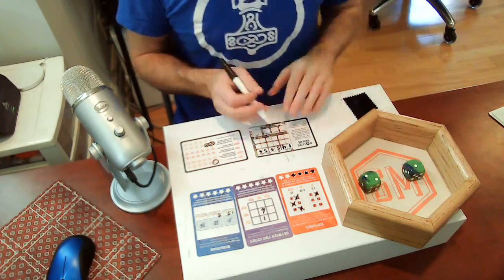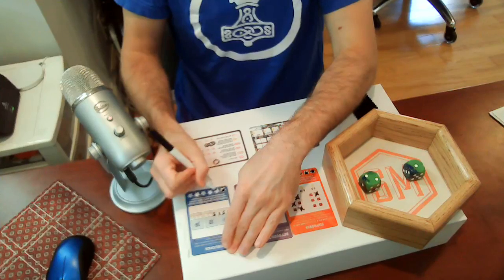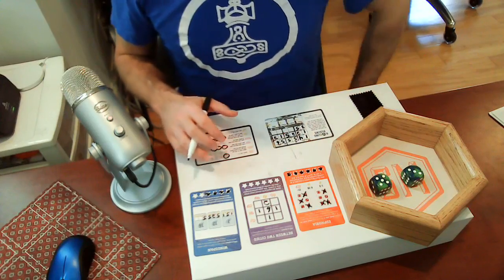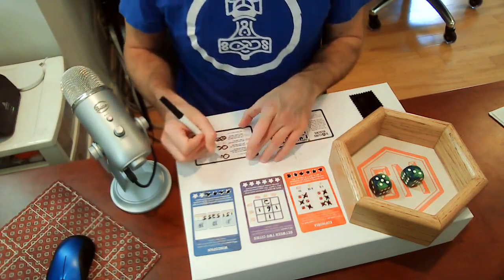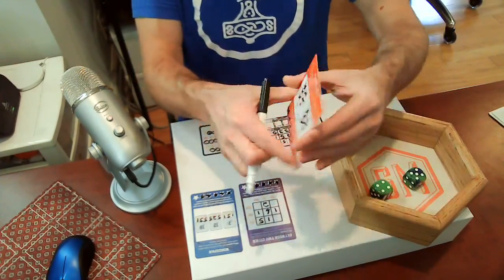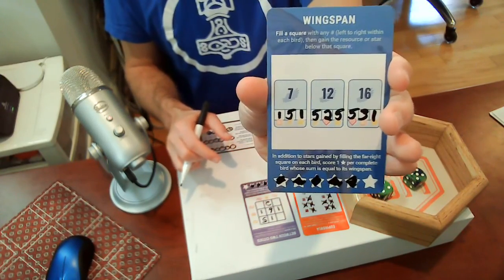Rolling Realms Liveplay: Euphoria, Between Two Cities, and Wingspan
Learn how each realm works and play a round of Rolling Realms against the designer, Jamey Stegmaier! Jamey finished with 17.1 points this round. What's your score?